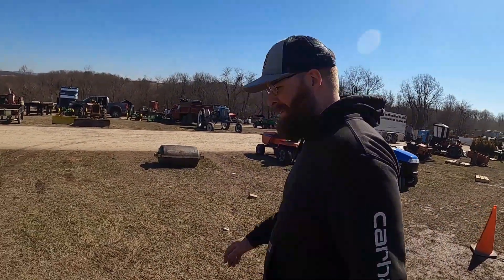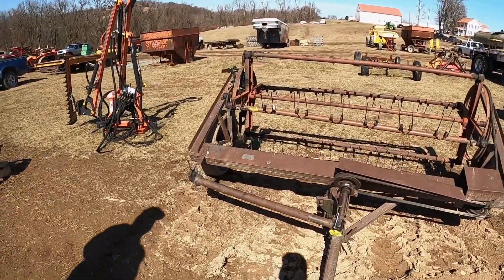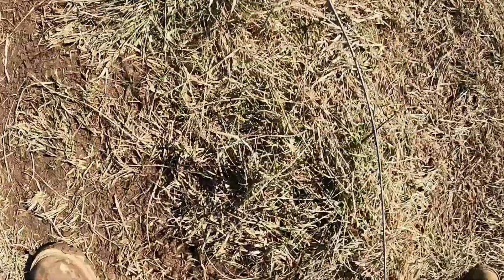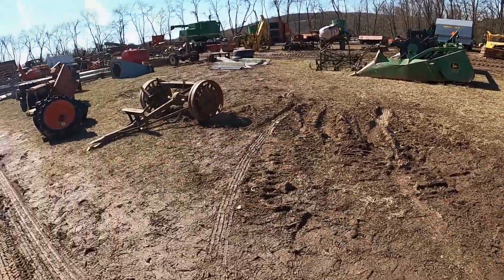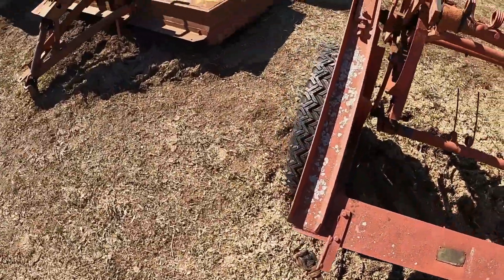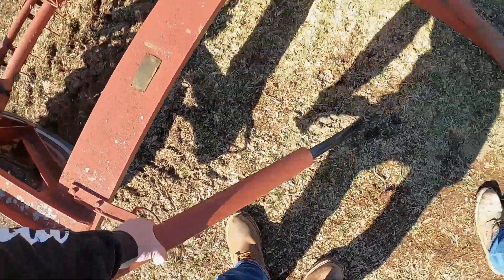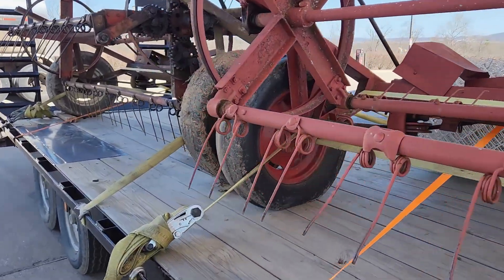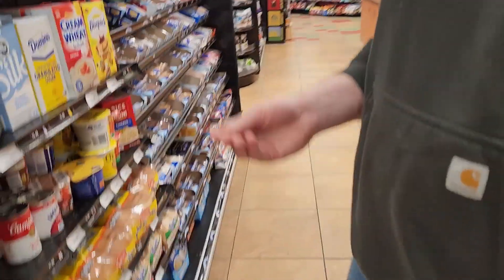New Purchases For The 2023 Hay Season!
We made some new purchases for the 2023 hay season as we gear up to start this year! We look forward to this year and hope y'all follow us along.